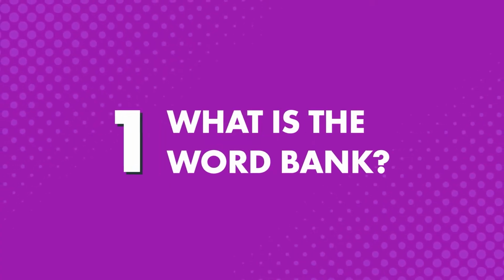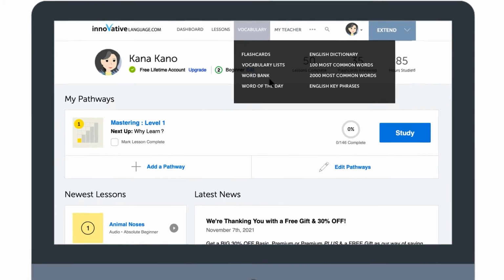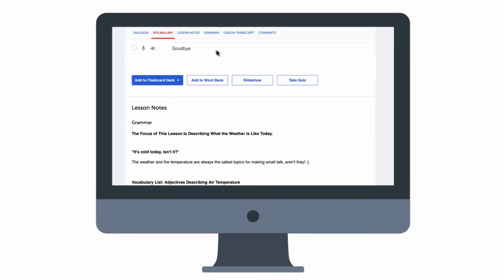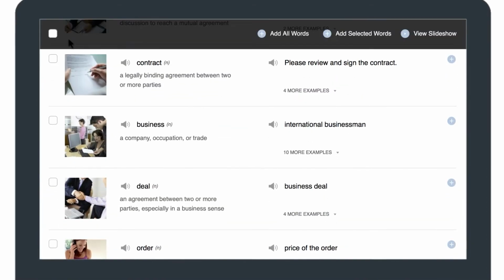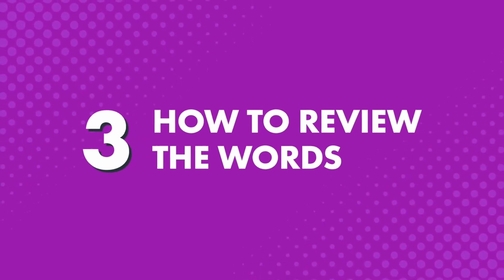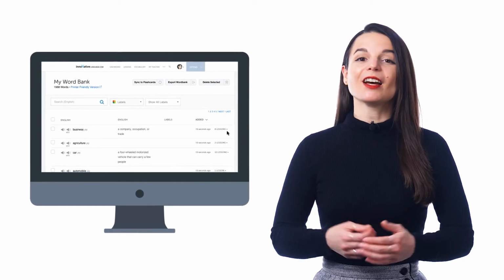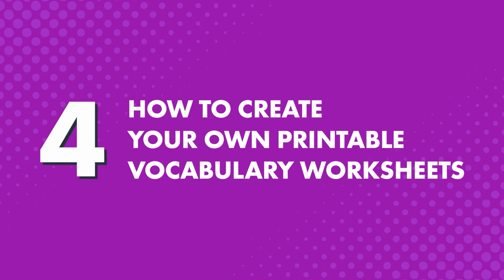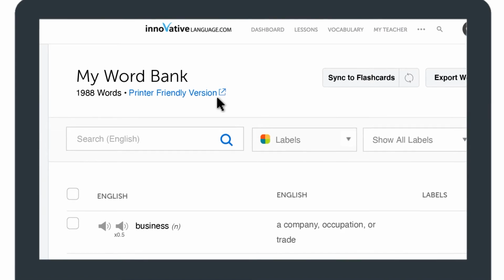How to Never Forget Newly Learned Portuguese Words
← Click here to sign up and start saving new words and phrases to your Word Bank so you can review them anytime you want.

Step 3: Start speaking Portuguese with the best online resources

In this video you will discover how to use our Word Bank feature to increase your Portuguese fluency.

The Word Bank is a Premium study tool and it is your personal Portuguese database where you can save new words and phrases with a single click. Review them all in one spot, and never forget them.

PortuguesePod101 is the best place to get started with the Portuguese language as you will get on your way to Portuguese fluency fast. We provide you with everything you need to maser the language.